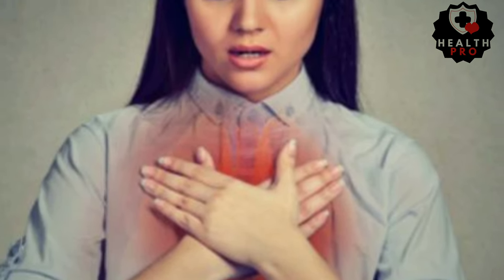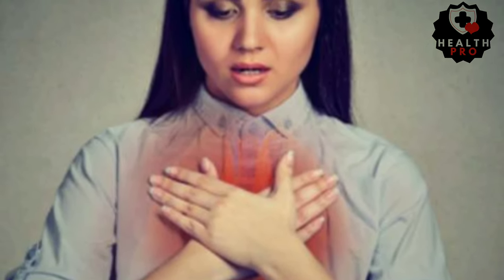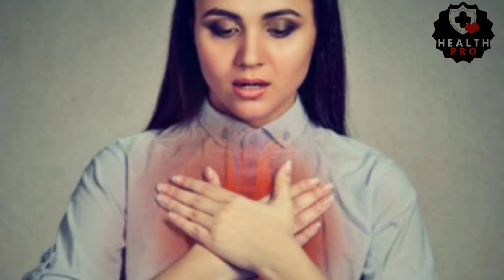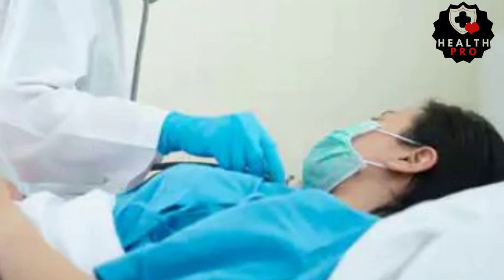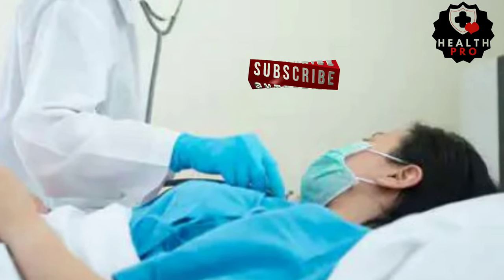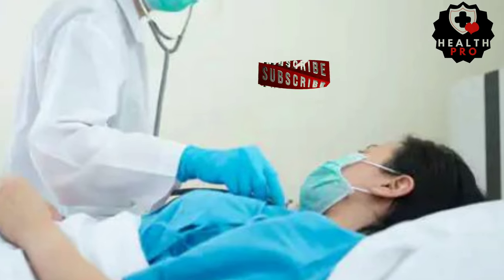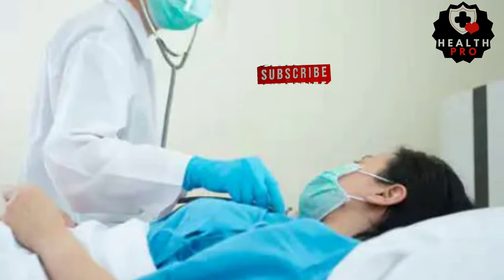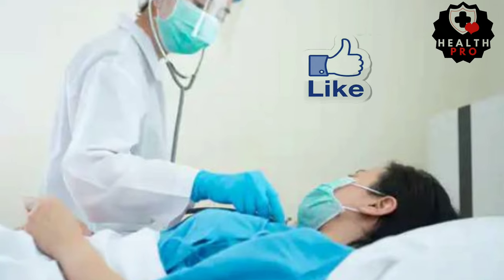5 natural ways to improve oxygen levels - homecare ideas // COVID-19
Hello everyone today my topic is how to improve your oxygen level at home in this covid -19

1.Change Your Diet: Antioxidants allow the body to use oxygen more efficiently increasing oxygen intake in digestion.
2.Get Active: Exercise is key to a healthy life. Through aerobic exercise, such as simple walking, the body is able to better utilize oxygen while removing waste through our deigestiom system.
3.Change Your Breathing: Exercising your lungs regularly is crucial to maintaining ones respiratory health. the correct method to proper breathing, is slow, through the nose, rather than the mouth.
4.Cleanse the Air: Often the triggers of flare-ups in those with poor air quality. Because of this, it is imperative to maintain the purest quality of air possible within the home and workplace.
5.Hydrate: The human body is roughly 60 percent water, get the full benefits of oxygenation, drink filtered water. Restructured or ionized water is micro-clustered with smaller groupings of water molecules. This provides high levels of hydration and oxygenation at the cellular level.

So this are the list of 5 natural ways to improve your oxygen levels that should help in reducing your dependence on tanks.